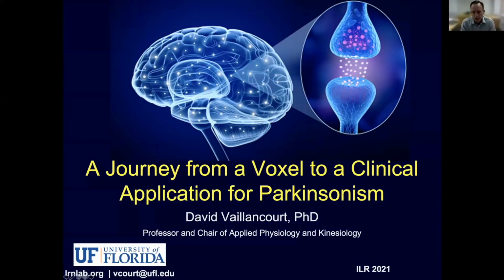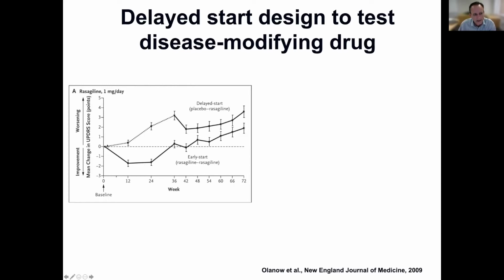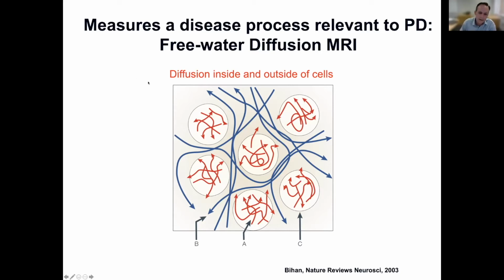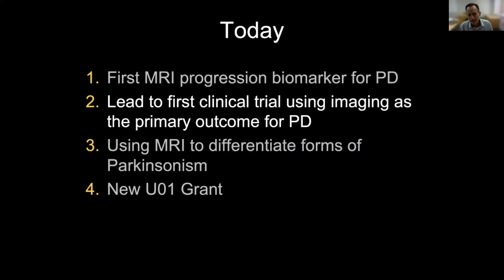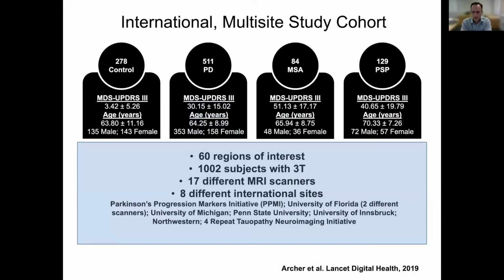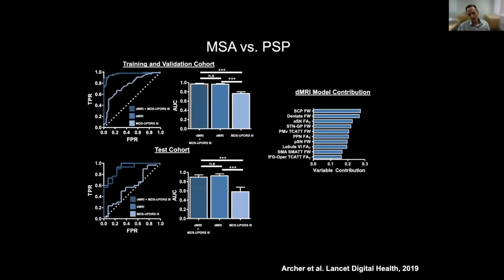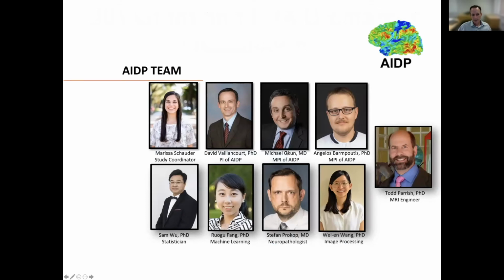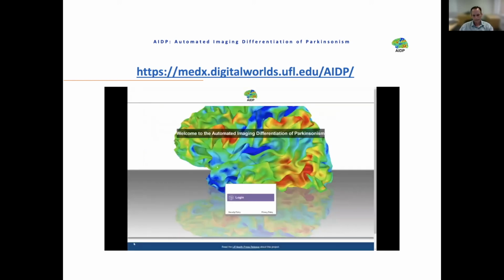Artificial Intelligence (AI) - David Vaillancourt, Ph.D. - October 12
Facebook CEO Mark Zuckerberg believes AI will "unlock a huge amount of positive things," such as curing disease and increasing the safety of autonomous cars while Stephen Hawking said, “The development of full artificial intelligence could spell the end of the human race”. So as a global community how do we purposefully and carefully use AI and who will be responsible for its oversight now that Pandora’s box has been opened? This course will explore some of the technological advancements that AI is affording us while also addressing areas of real concern such as ethical applications, bias and warfare.

The Use of Automated Imaging to Differentiate Forms of Parkinsonism
Presenter: David Vaillancourt, Ph.D., Professor and Chair, Department of Applied Physiology and Kinesiology, College of Health and Human Performance, UF
This talk will focus on the use of supercomputers (big data) to analyze human brain MRI images to develop a sophisticated algorithm for diagnosis of different forms of Parkinson’s Disease whose ultimate goal will be to use this tool to support or confirm, in a more expedient time-frame, clinical diagnosis of the particular form of Parkinson’s Disease.